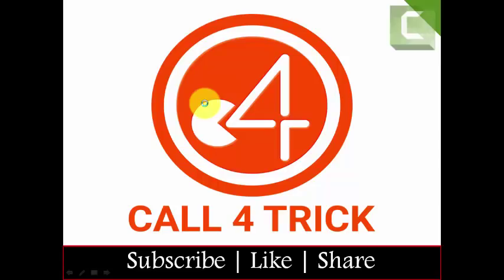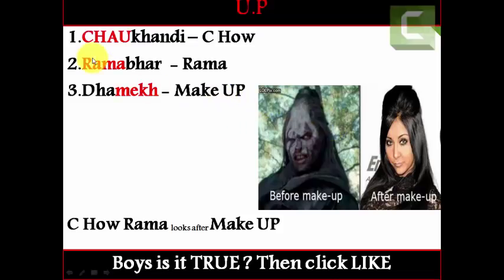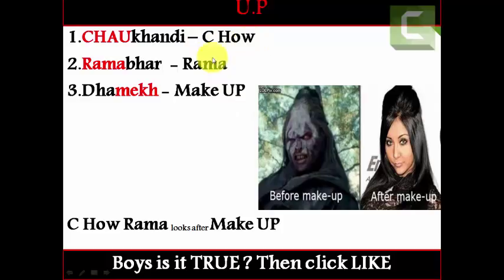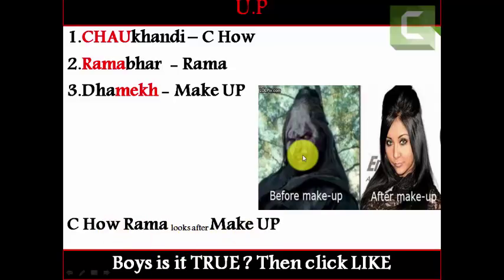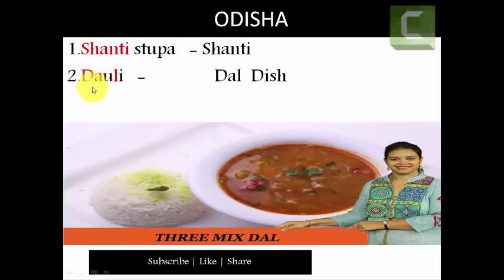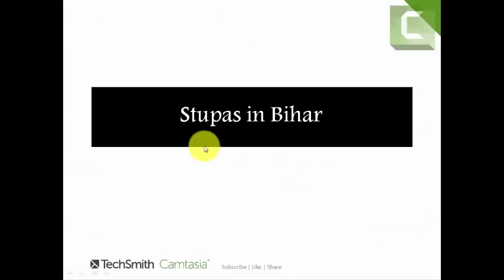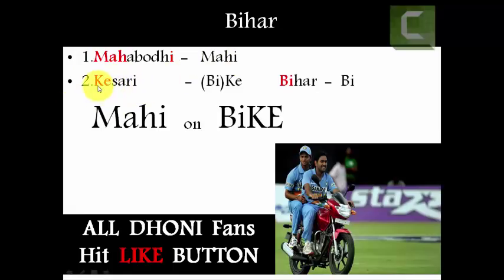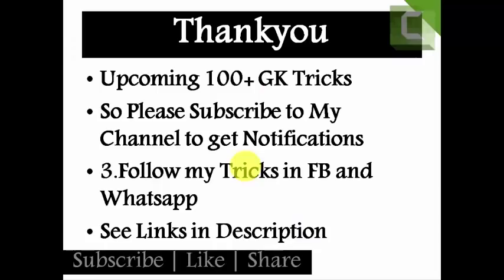Important GK Tricks | UPSC | SSC | IBPS | STATE Exams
Newly Uploaded Tricks
38. Tricks on Solar System

                                         Be Helpful

        Thank you ALL @ Sandeep Reddy Kankanala